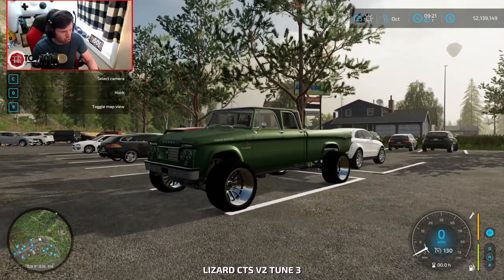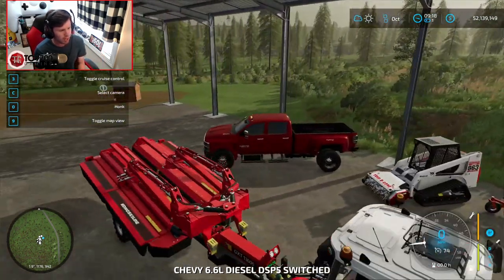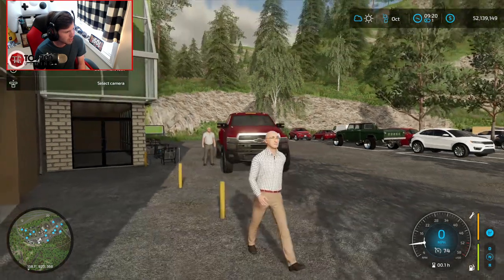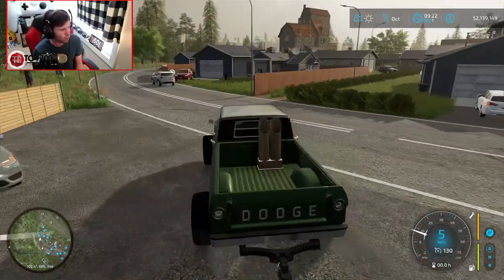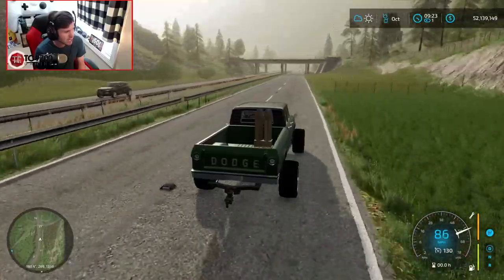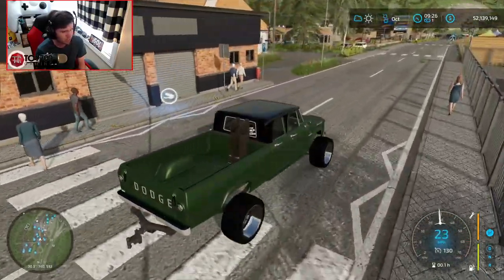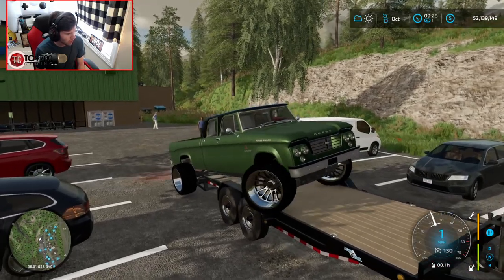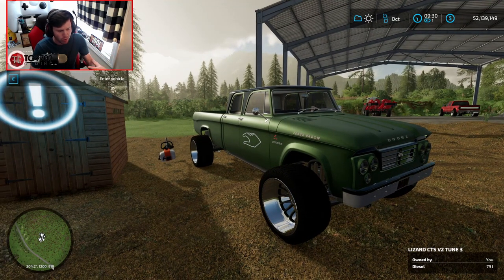Buying The WIDEST CUMMINS POWERWAGON Ever!? Farming Simulator 22 RP!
Buying The WIDEST CUMMINS POWERWAGON Ever!? Farming Simulator 22 RP! | TC9700Gaming

Welcome back to Farming Simulator 22!! This time, we're going to be buying a VERY wide, cummins swapped quad cab Dodge Power Wagon!